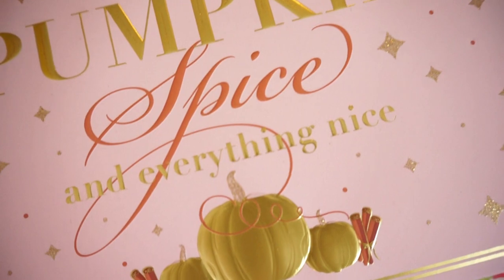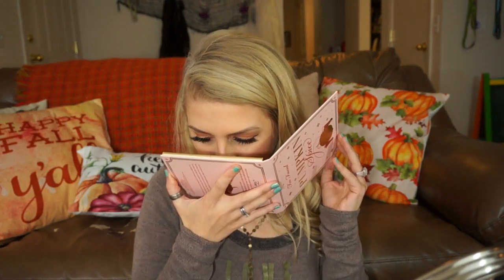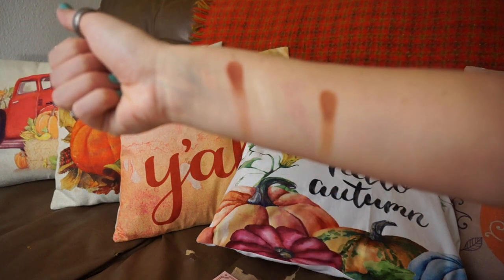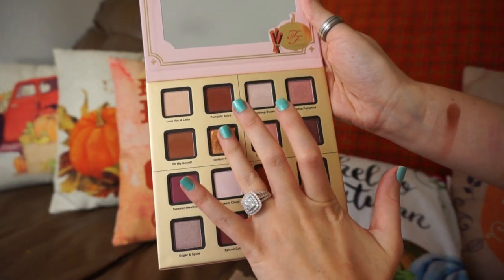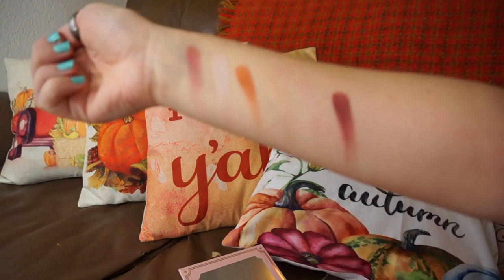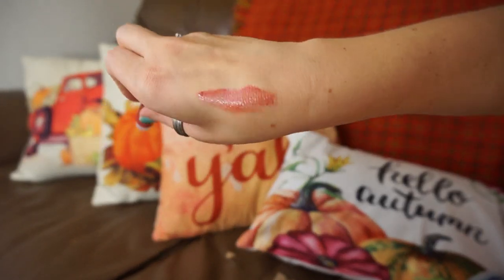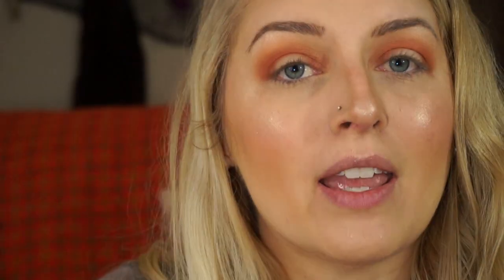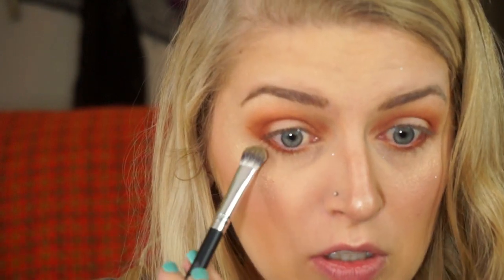New! Too Faced Pumpkin Spice Palette! Review, Swatches, & In-Depth Tutorial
Hey guys! Today I'm reviewing, swatching, and doing an in-depth tutorial of how I used the Too Faced Pumpkin Spice Eye shadow Palette/Set!  I plan on doing a couple more videos with this palette to test out the other colors, so keep an eye out for this videos (: and also, I know that the editing is a bit choppy but I tried to cut out all of the toddler jabber going on in the background (: A mom's gotta film when she gets the chance, even if it means during lunchtime (; also, please ignore the dry shampoo in my hair, I opened a new bottle today and wasn't expecting it to spray as much as it did LOL!  anyways I hope you enjoyed today's video and thanks for watching!

Other Makeup I used:
Tarte Tarteist Double Take eyeliner
Lancome Hypnose Drama Mascara
Kiss eyelash glue with aloe
Too Faced Pumpkin Spice Liquid Lipstick from the Sweet Smell of Christmas Set

End slate music:  Club by: Andrew Huang